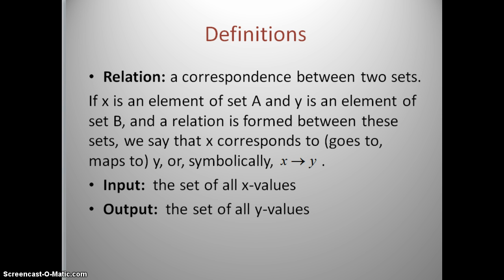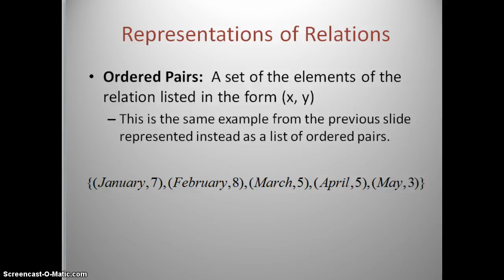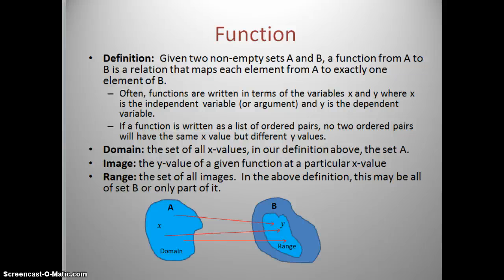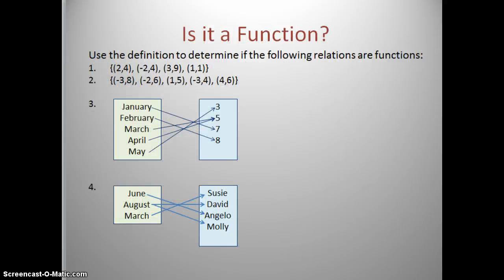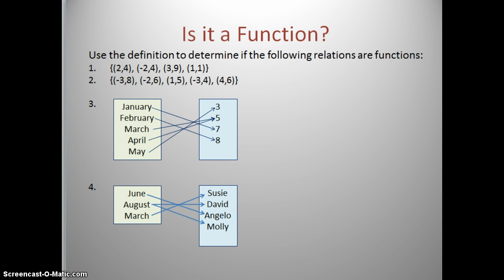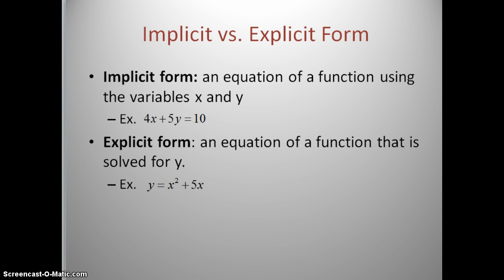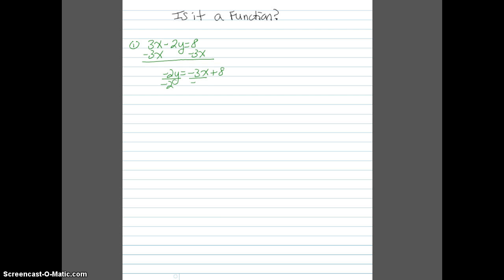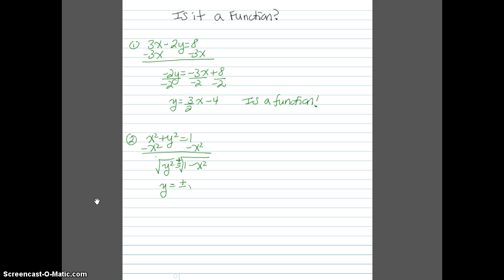Intro to Functions Part I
Provides a definition of a function and gives examples of how to determine if a relation is a function.